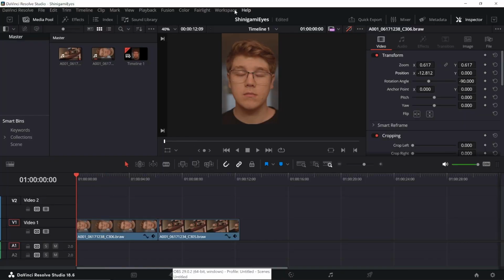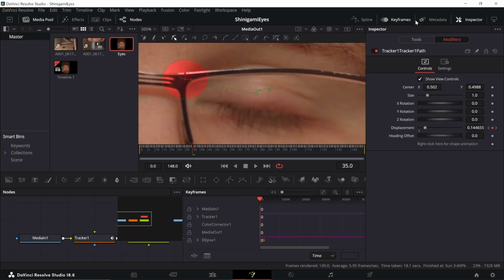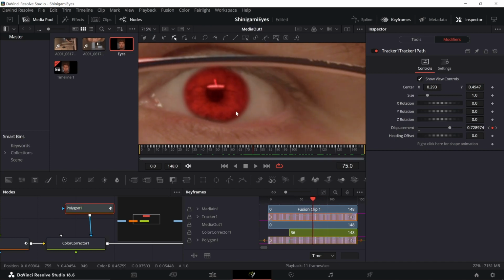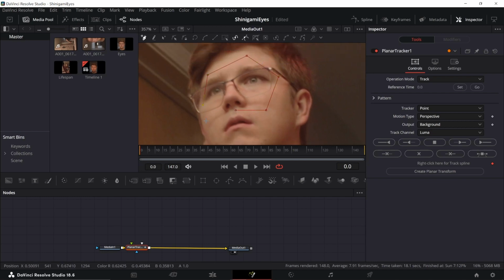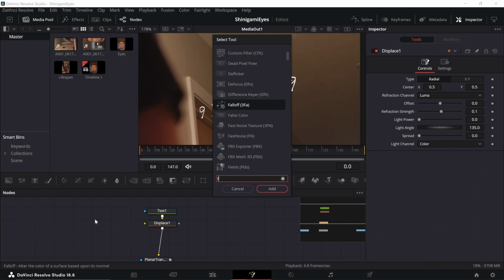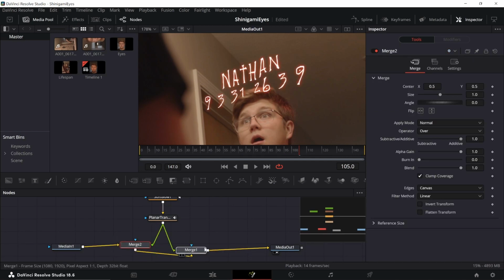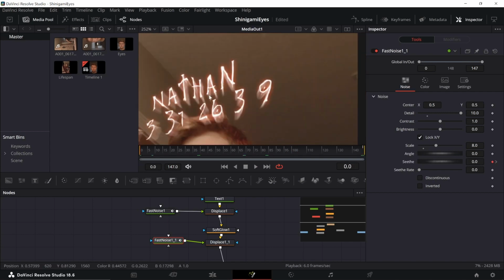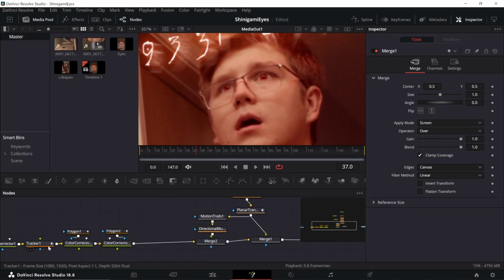Give Yourself DEATH NOTE Shinigami Eyes with VFX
In this video, I'll show you how you can use VFX to change the color of your eyes and put glowing text above your head. This video will cover concepts like motion tracking, basic rotoscoping, and making/utilizing displacement maps.